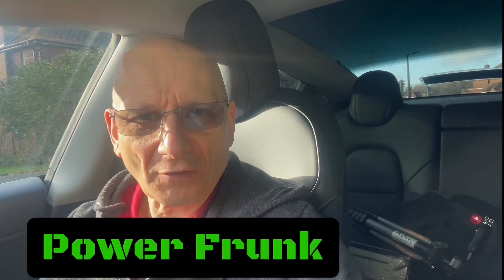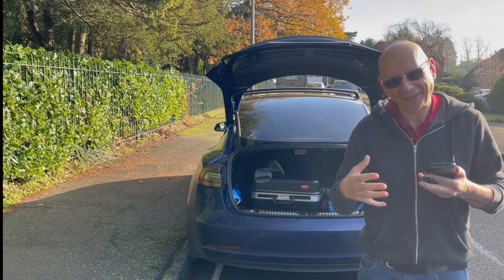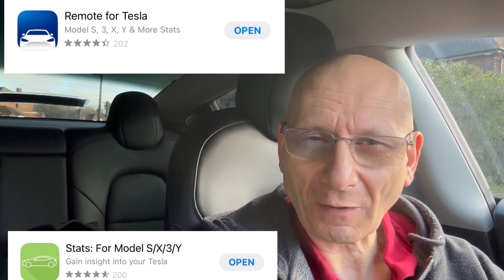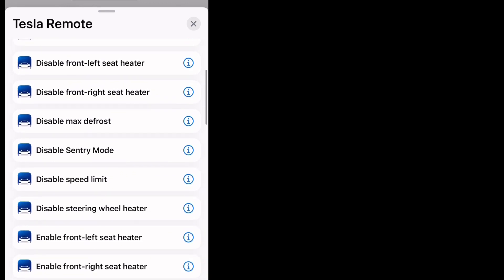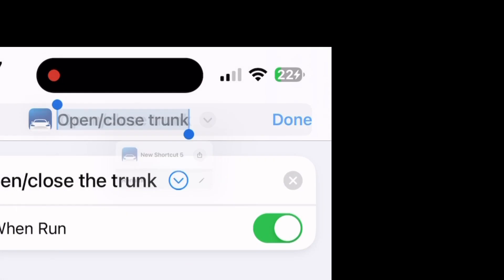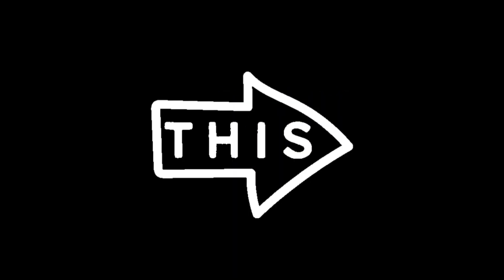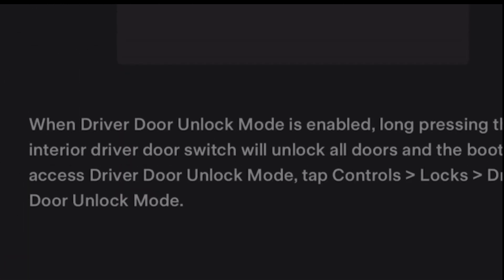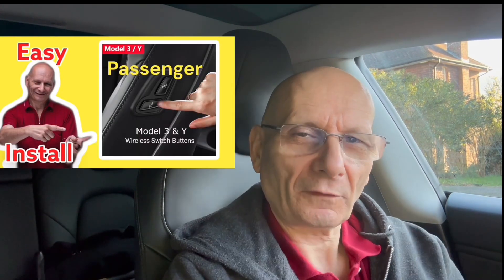HOW TO EASILY PROGRAM SIRI TO CONTROL YOUR TESLA CAR WITH 76 FEATURE CODES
How to easily program Siri to control your Tesla Car with 76 Feature Codes in this video we show you how to with your iPhone you will be able to operate your you car controls  so you will be able to open the charge port by voice or any of over 75 different functions to make it very practical to be able to operate your car from within in the shortcuts menus within the heart of the iPhone

This will help when buying yours

Lightshows

If you finding to download one Lightshow at a time a problem I am offering a solution, I Have 431 light shows to purchase they come complete on 1 USB key email me on for details

If you want your own made for you  go to chris

BBC I player

Amazon Prime

More 5

5 Usa

Amazon Prime

More 5